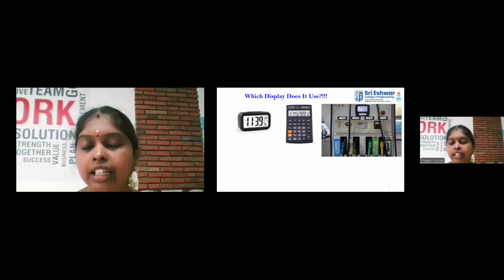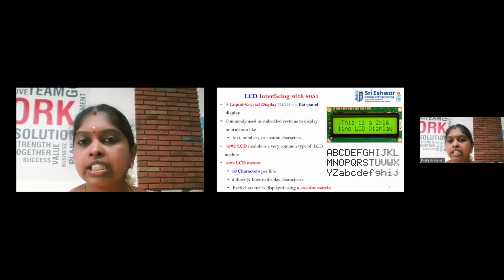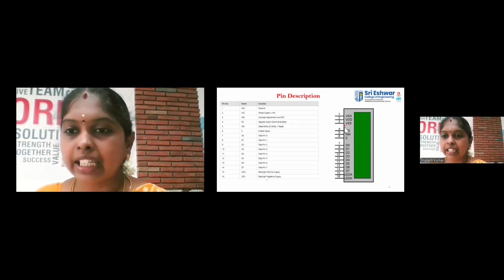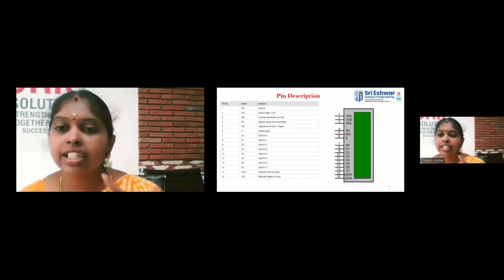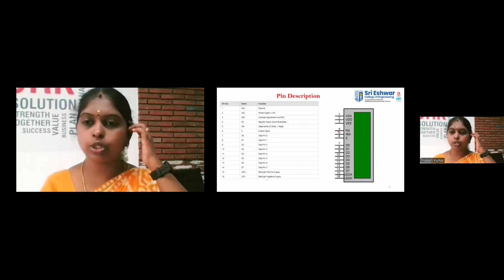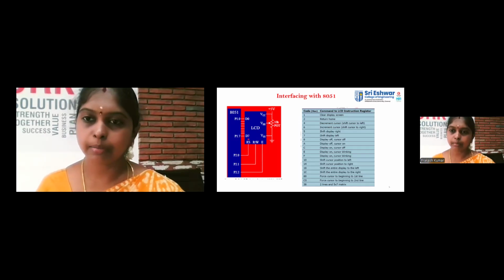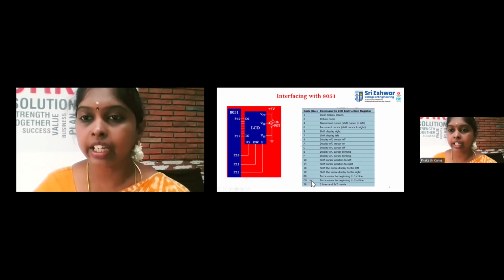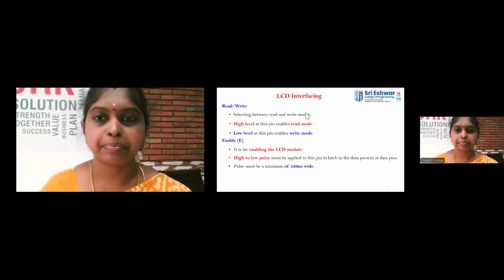LCD Interfacing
Learn about LCD Interfacing with N Banupriya